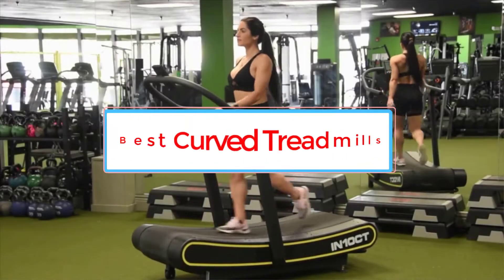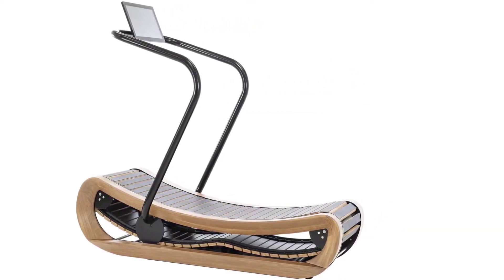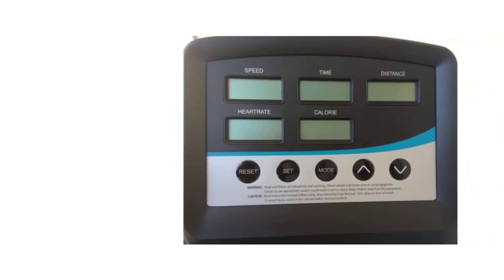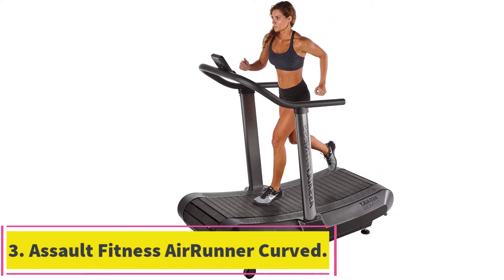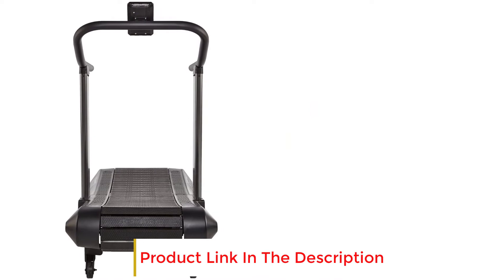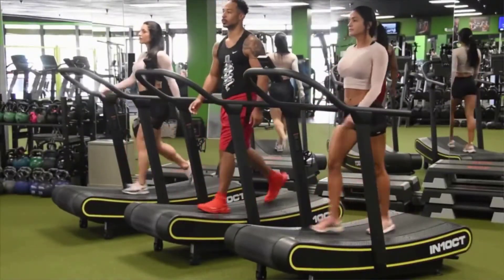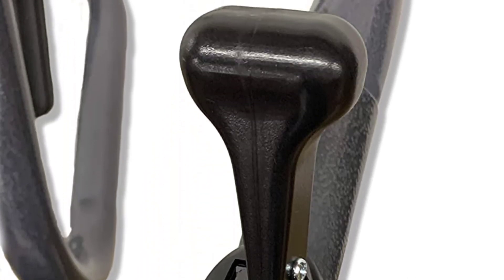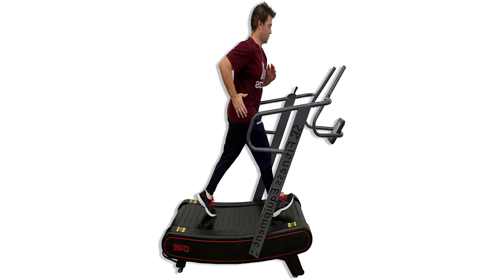✅Best Curved Treadmill In 2022 - Top 5 New Curved Treadmills Review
1. NOHrD Sprintbok Curved Manual Treadmill Ash.

2. SpeedFit Speedboard ProXL Curved Treadmill.

3. Assault Fitness AirRunner Curved Treadmill.

4. IN10CT Health Runner Curved Treadmill.

5. SB Fitness Equipment CT400 Self-Generated Curved Treadmills.

Hey guys in this video we are going to be checking out the Best Curved Treadmill. You Can Buy Right Now. We made This List Based On Our Personal Opinion and hours of research & we have listed them based on the type of features and Price. We have Included options for every type of user so whether you are looking for the best budget.

      owners.